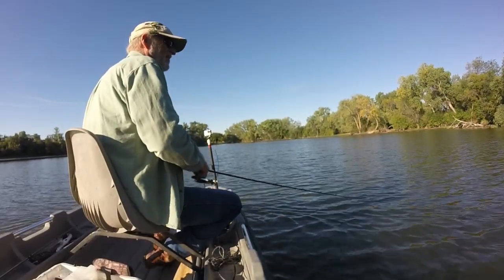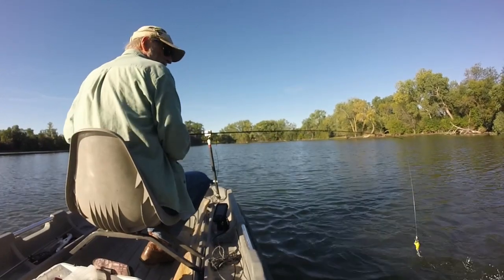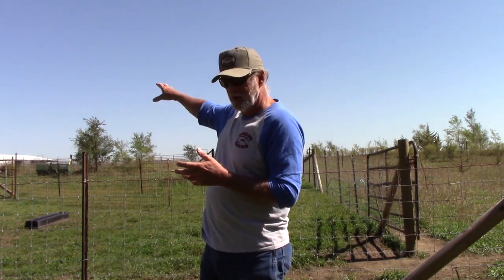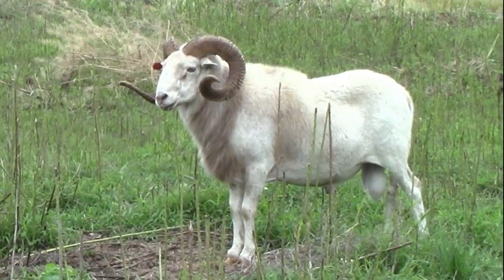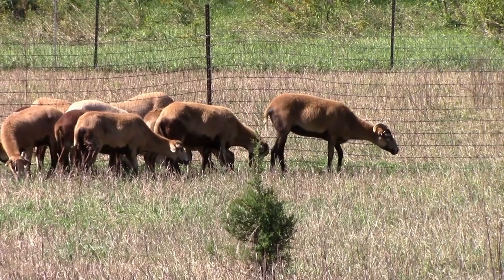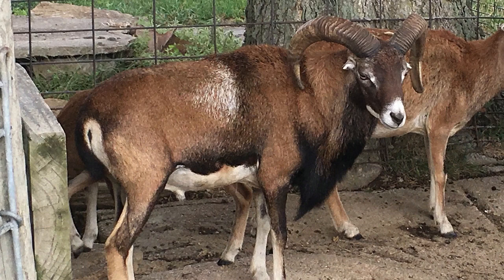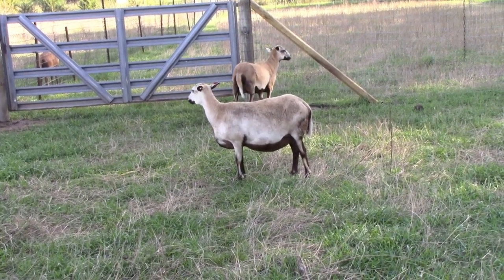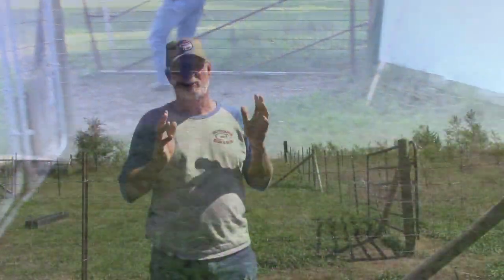Raising horned hair sheep check description for new channel location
Sheep videos moved to, Full Curl Trophy Sheep